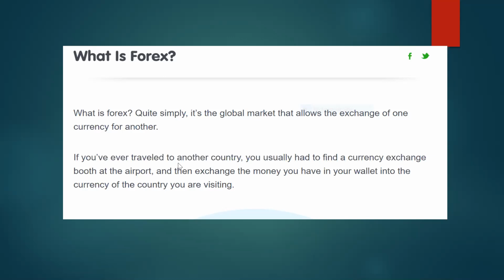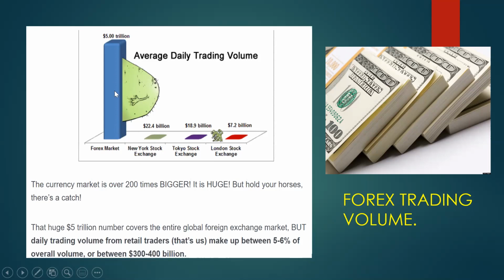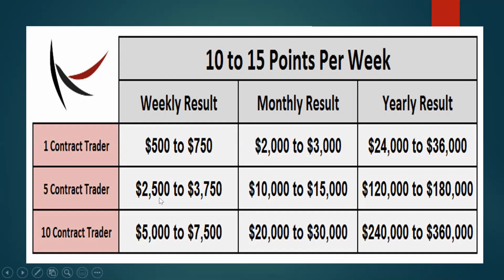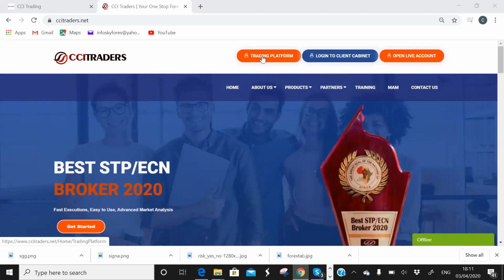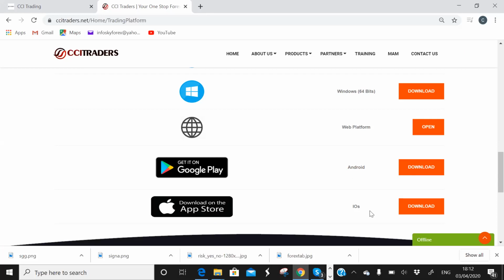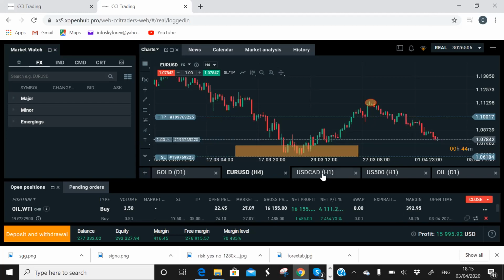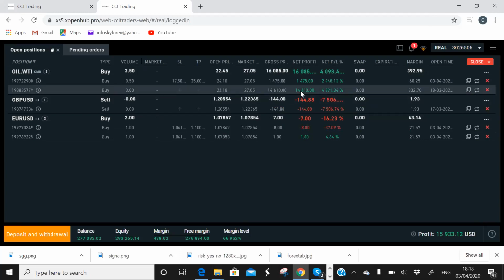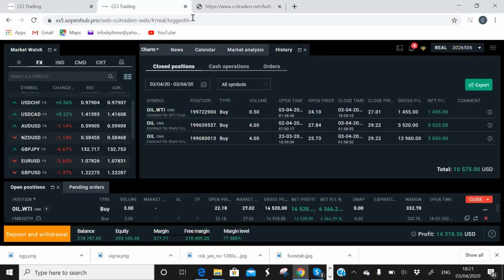Forex introduction for beginners.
Join CCI Group, Get Free signals.